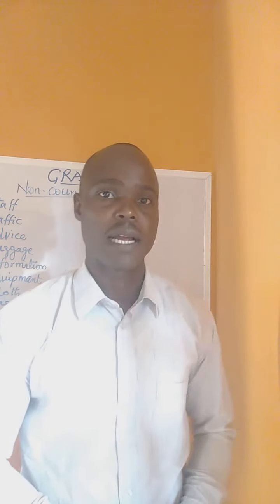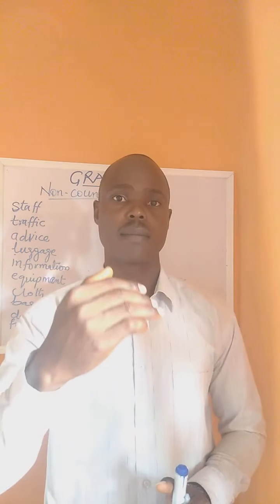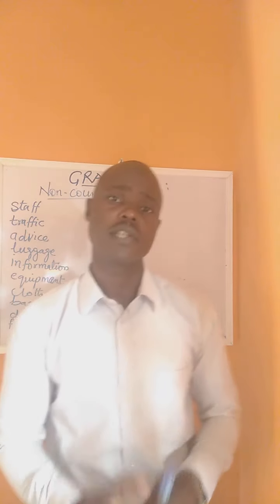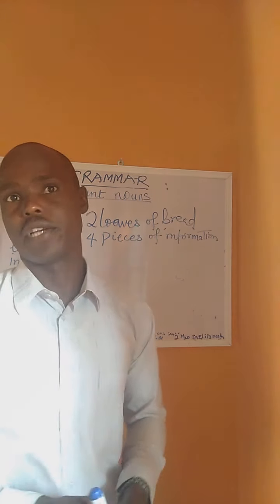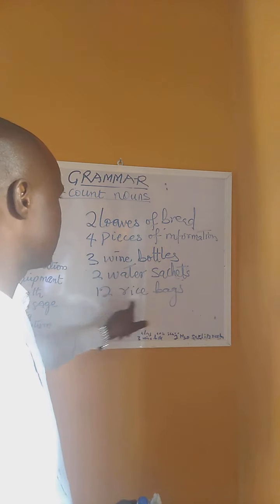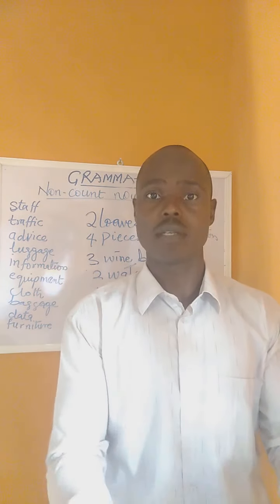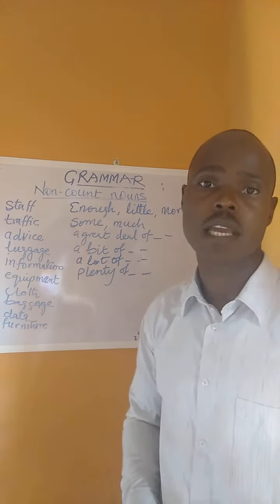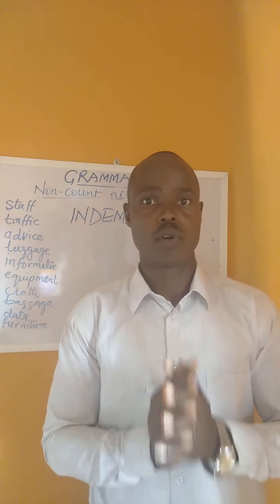Grammar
Mass Count Nouns